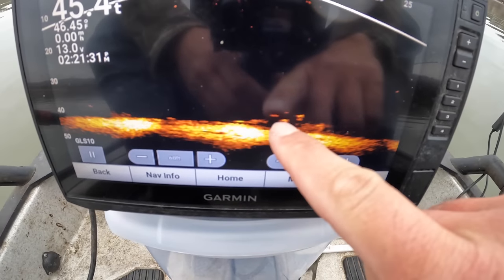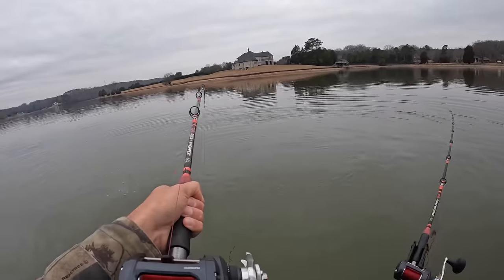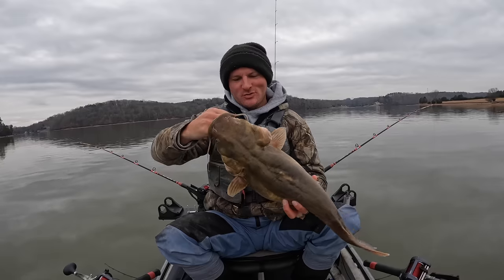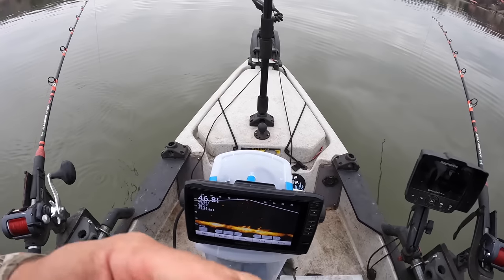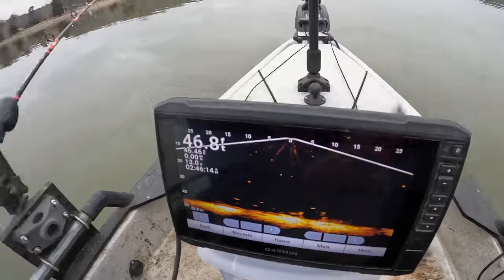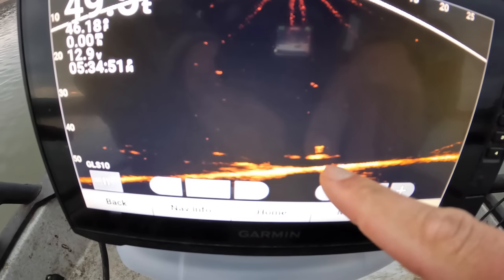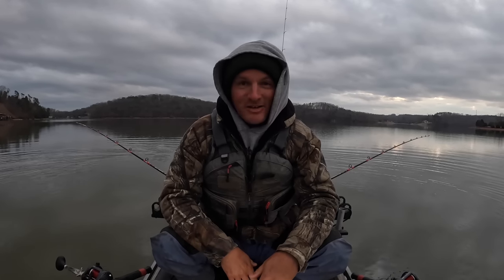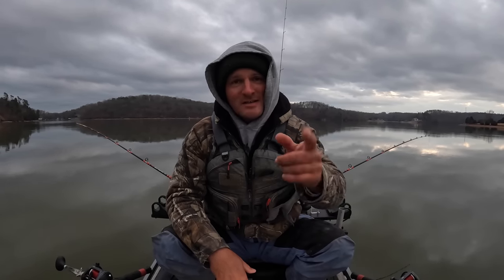Using Livescope with Winter Flathead Catfish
2lb. Line